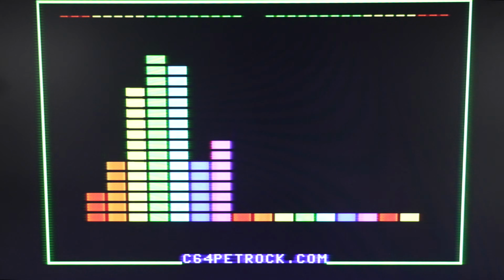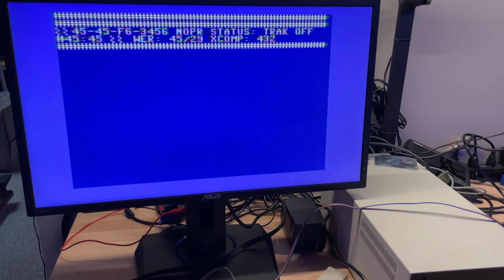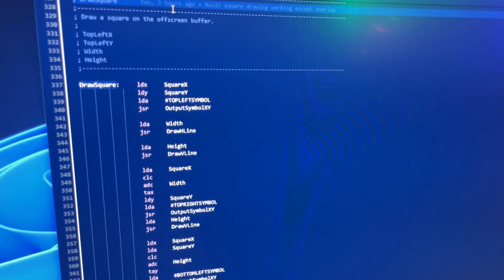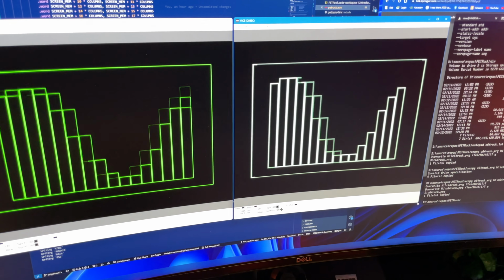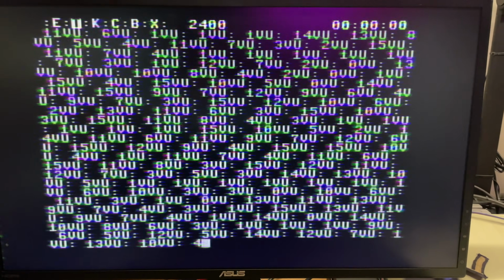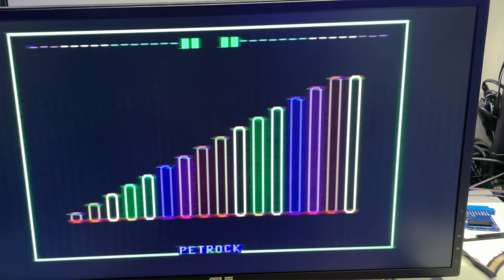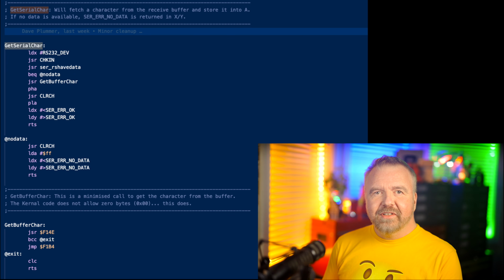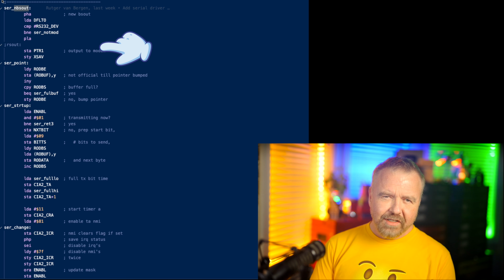C64: ASM Code and Demo for the C64 Spectrum Analyzer!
Dave builds, programs, and demonstrates a full-spectrum audio visualizer running on the Commodore 64 in assembly language, aka a "spectrum analyzer", which some mistakenly call an "equalizer".

For information on the audio track "2-38" by SUM SUN,

I've made the source code completely GPL open-sourced, and you're encourage to join in and contribute to the project on github [Please refer to the README and CONTRIBUTING files in the repo for how to get started]

For information on my book, "Secrets of the Autistic Millionaire":

If you noticed my red leather watch band on my Apple watch, it's from Italy and I love it.  I searched for a long time to find a decent leather band and this is it!  It also "flips" open so you don't have to deal with a classic style pin-and-hold band ever time.

Rest assured I have made the proper licensing arrangements for the well-known music used in this episode, and all advertising revenue generated will go to those artists.

Chapters:
0:00 Intro
2:11 How's it made?
4:10 A C64 Project
6:45 Serial port in BASIC
9:25 Kernal NEWS
12:48 Transactor Serial
15:00 The Code
17:00 Debugging with HESMON
18:49 DEMO [Including song 2-38]
21:18 Followup episode?